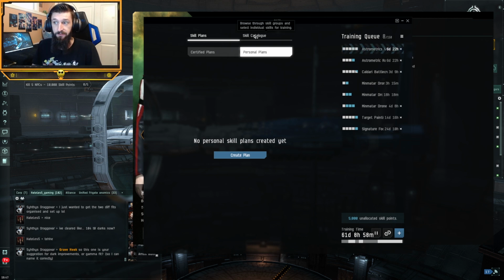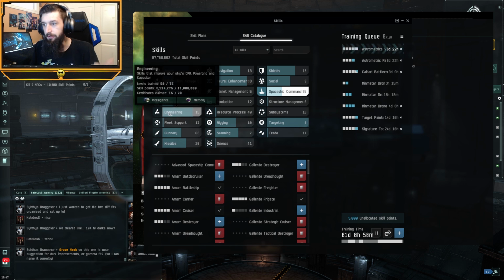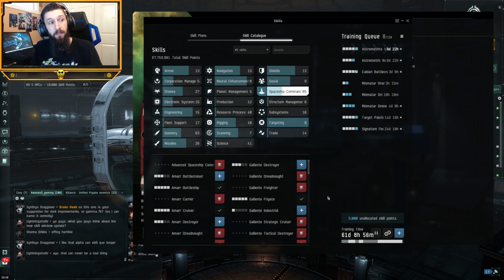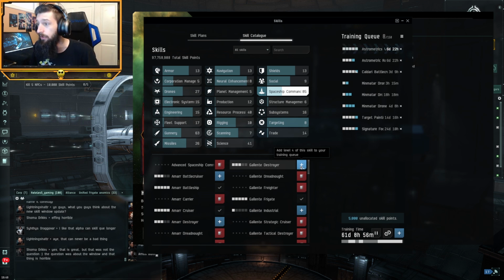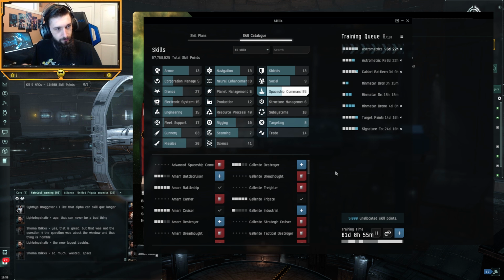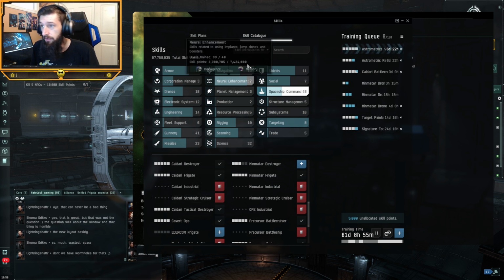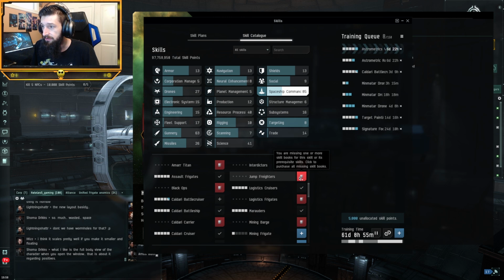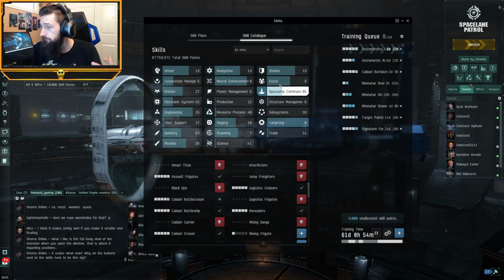Eve Skill UI Update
New Invite Code Be a part of the science join my stream